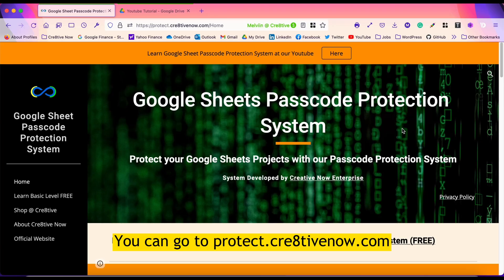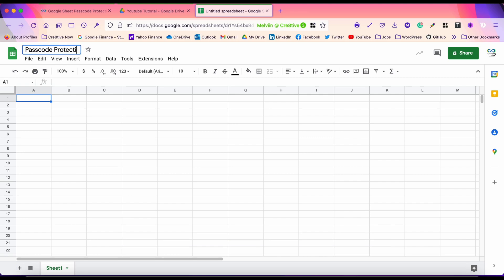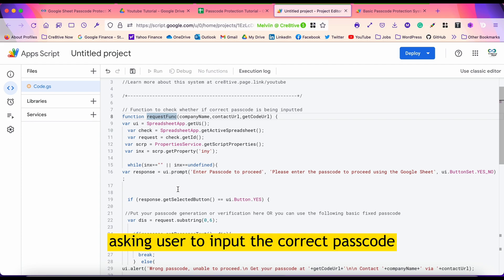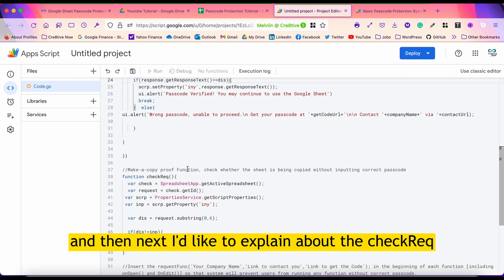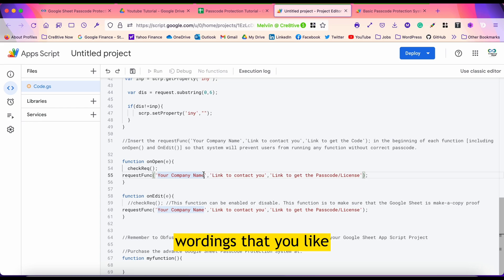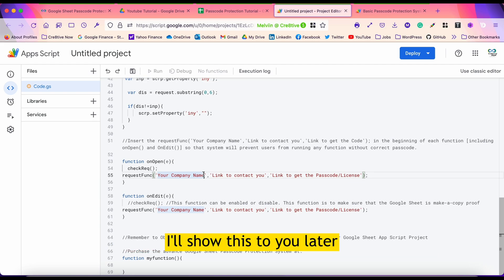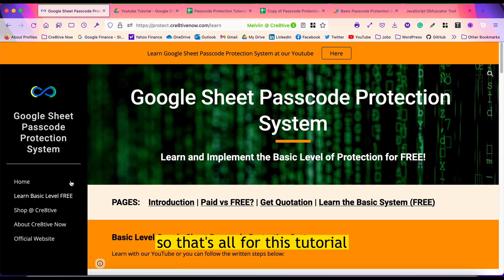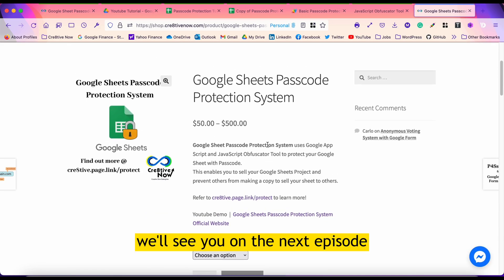How to Protect Google Sheet with a Password via App Script | Cre8tive Passcode Protection System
Chapters:
00:00 Introduction
01:17 Why use this System?
03:03 Step-by-step Guide
04:17 Source Code Explanation
12:38 Trial Run

In this video, we will be sharing how to use Google App Script to protect your Google Sheets project. This Cre8tive Protection System will set a dynamic passcode differently between sheets. This helps to prevent other people to resell the Google Sheets by making a copy out of activated sheets.

We do provide services to implement different passcode protection levels or solutions.

Buy us a coffee if you think we helped a lot, click on Follow if you wish to receive our updates via email